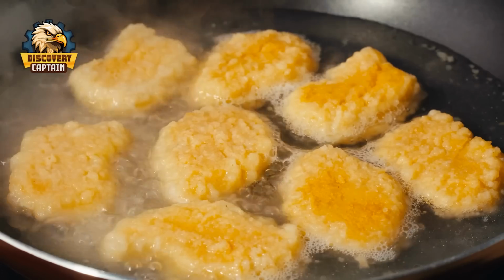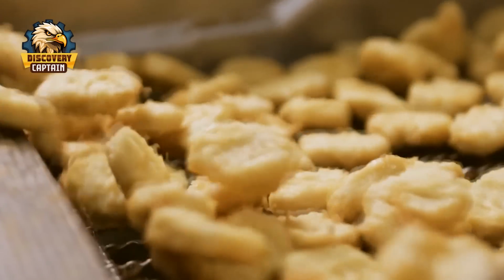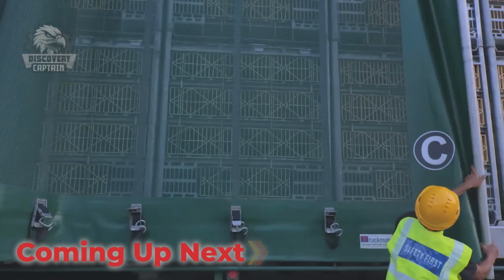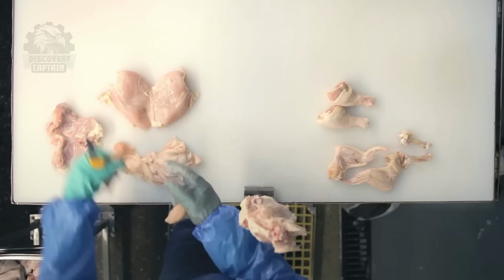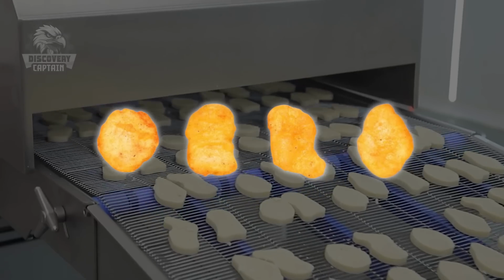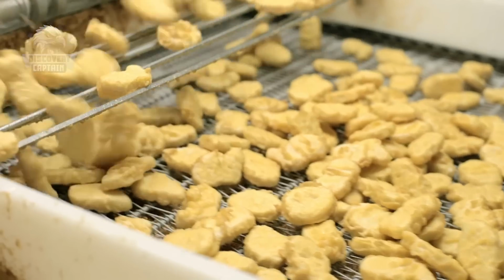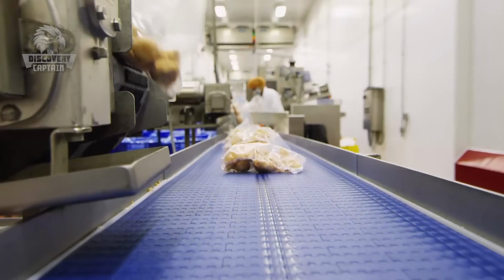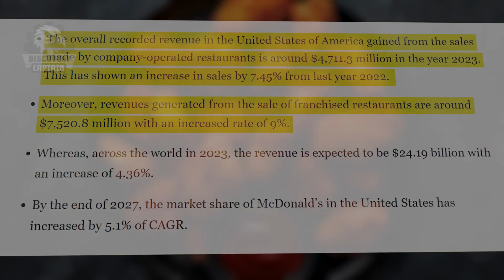How McDonald's Chicken Nuggets are Made 🔥 Captain Discovery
Ever wondered how McDonald's Chicken Nuggets are made? Join Captain Discovery as he takes you behind the scenes to uncover the secrets of this popular fast food item.

🎯 Key Moments
00:00 INTRO
01:14 History of McDonald's Chicken Nuggets
01:54 Production Process
02:07 Deboning and Selecting Chicken Meat
03:17 Grinding and Blending
03:56 Forming Nugget Shapes
04:30 Battering and Par-Frying
05:51 Freezing and Packaging
06:39 CONCLUSION

You can support the companies featured in this episode:
McDonald's Canada: mcdonalds.ca
Hiwell Machinery: en.hiwell.cc